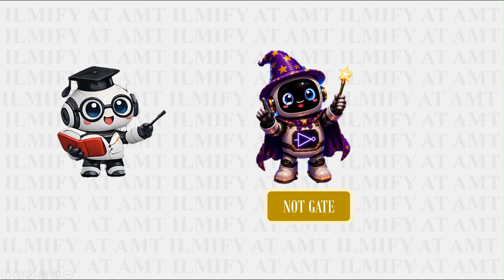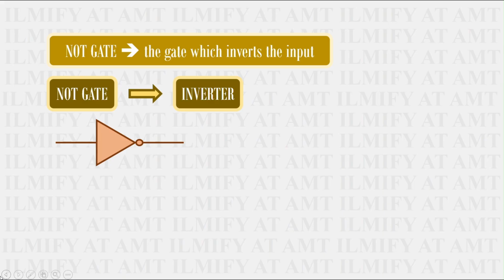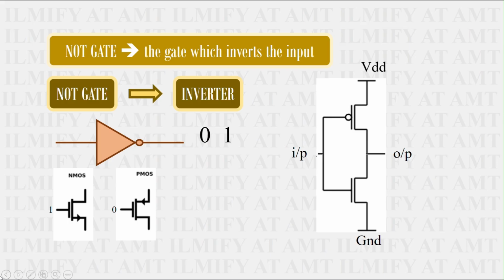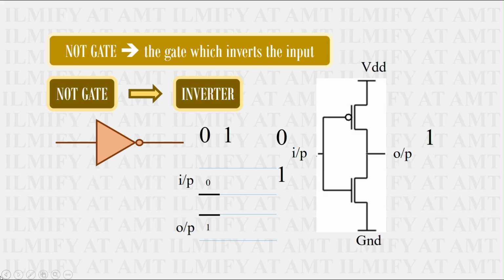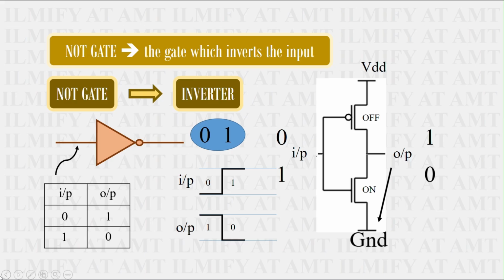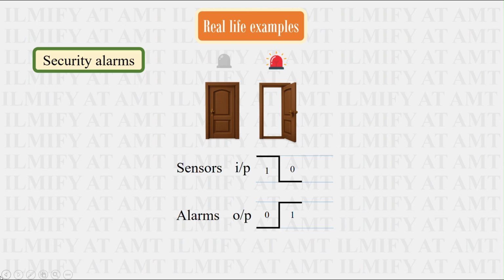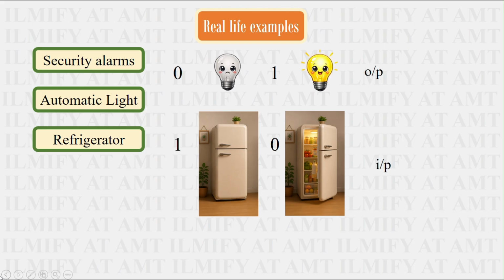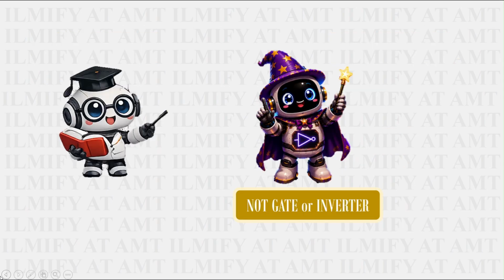Meet the inverter: The Simplest Logic Gate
This video : NOT gate | Inverter
Topics  : not gate | inverter | CMOS circuit of not gate | working of not gate | application of not gate | advantages of not gate | disadvantages of not gate